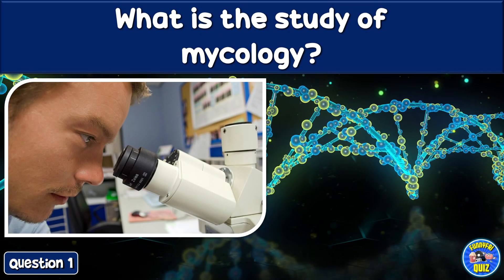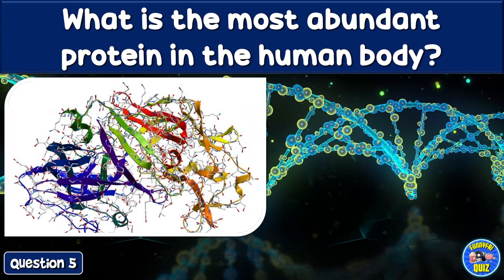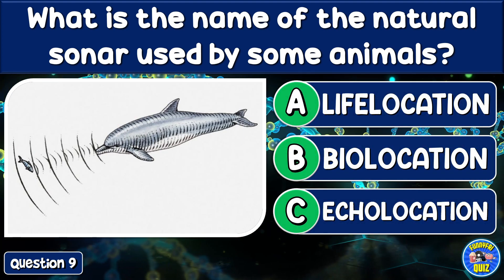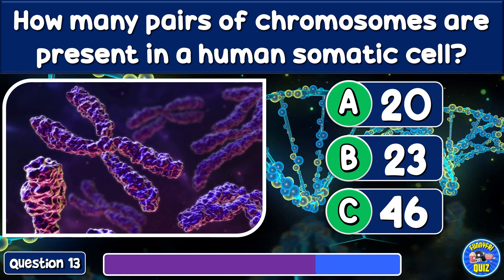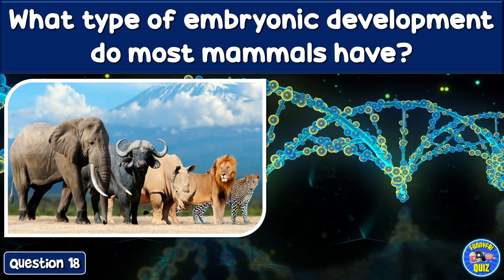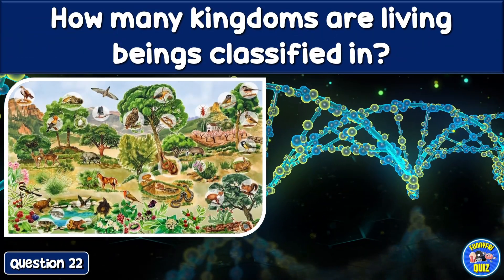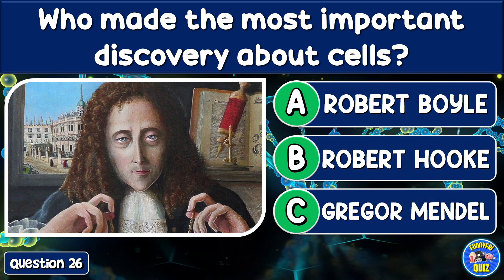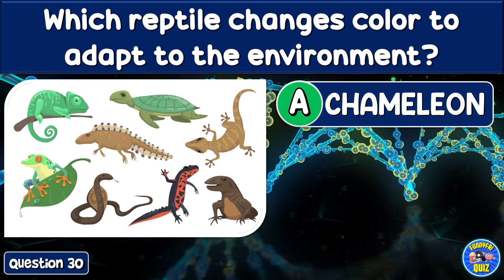"BIOLOGY" QUIZ! | How Much Do You Know About "BIOLOGY"?| TRIVIA/CHALLENGE/QUESTIONS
How much do you know about "BIOLOGY"? Find out how much you know about biology and test your mind with this 30-question quiz.